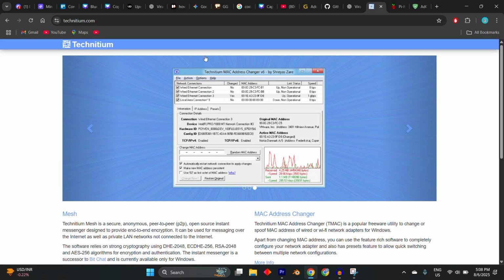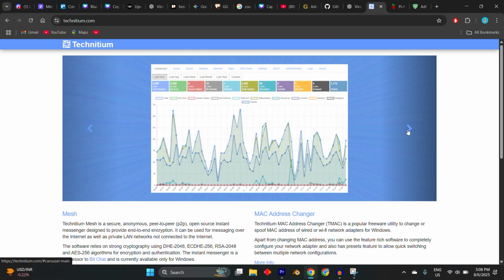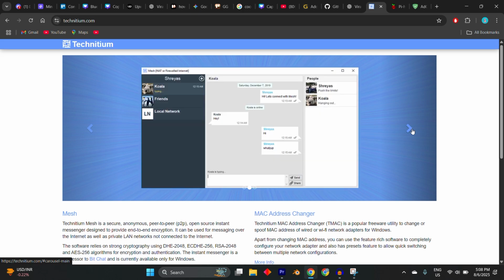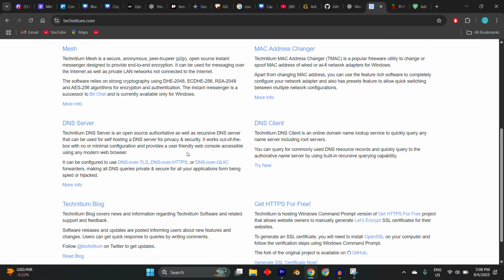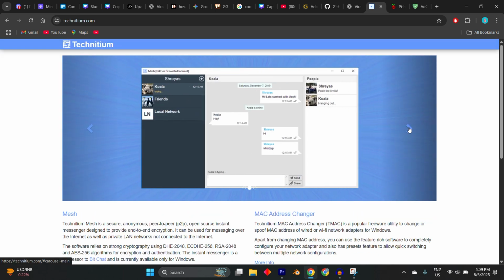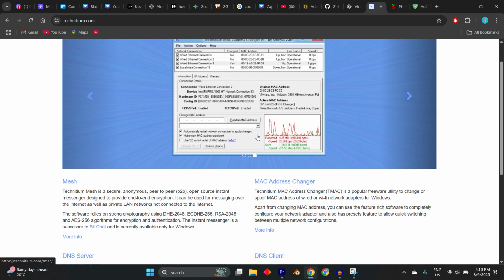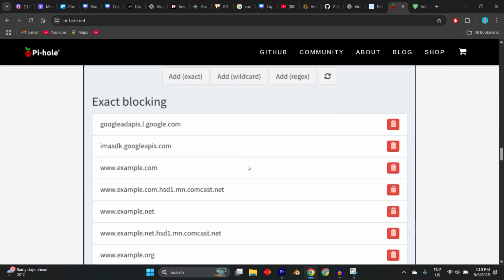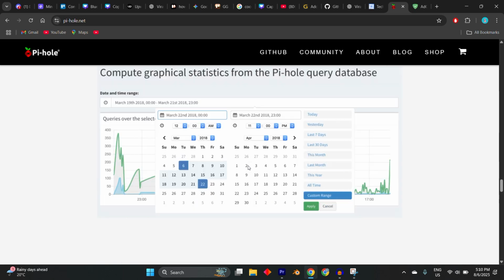Technitium vs Pihole vs Adguard - Better Ad-Blocking Platform in 2025?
In this video, we compare Technitium, Pi-hole, and AdGuard to see which one delivers the best balance of privacy protection, network-wide ad-blocking, and ease of setup.

Technitium review, Pihole tutorial, Adguard comparison, ad-blocking 2025, best ad blocker, Technitium vs Pihole, Pihole vs Adguard, Adguard setup, ad-blocking software, privacy protection tools, network ad-blocking, online privacy, Technitium features, Pihole advantages, Adguard benefits, ad-blocker reviews, internet security, DNS-based ad blocking, tech comparisons